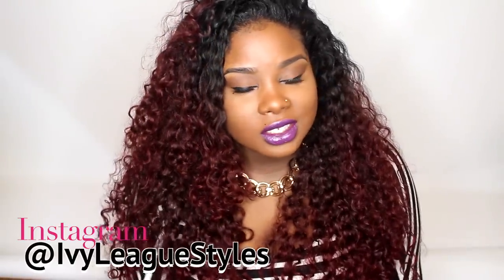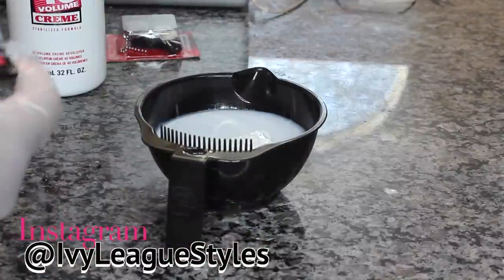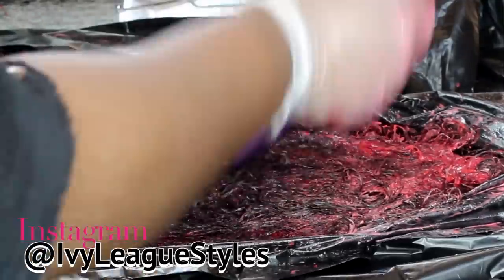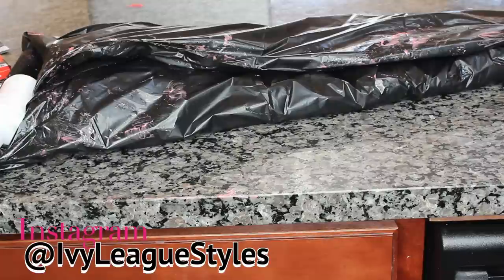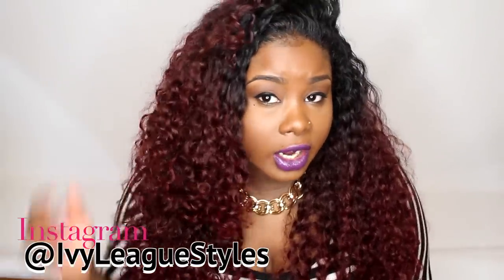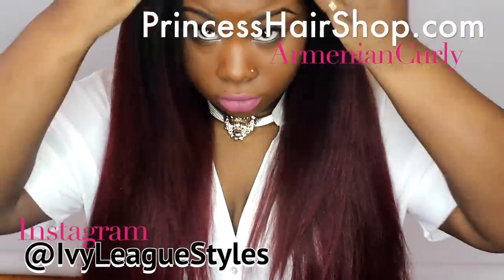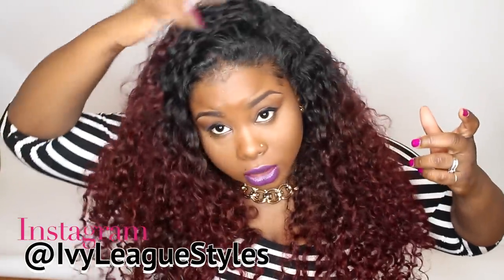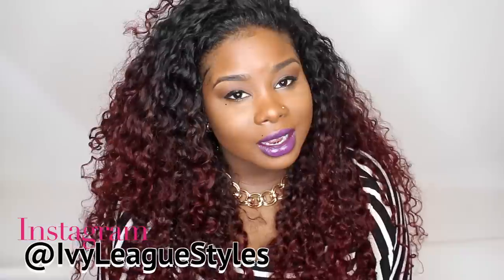♥ How to color your Dark Hair RED !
mac punk couture & happy go lucky lipsticks mixed !

4 bundles 28 inches & closure behind my hair line installed on a u-part sewin wig color tutorial coming soon !

Loreal Hi color "Red" 2 boxes used for 4 bundles of hair !
Salon Pro 40v developer all found at sallys beauty supply!!

FOR WIGS TO BE MADE AND HAIR RESALES